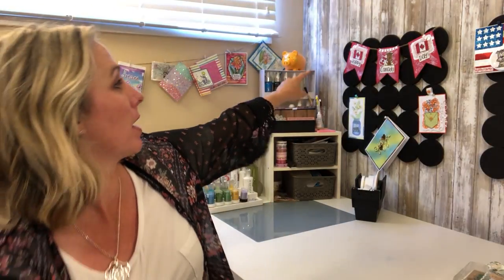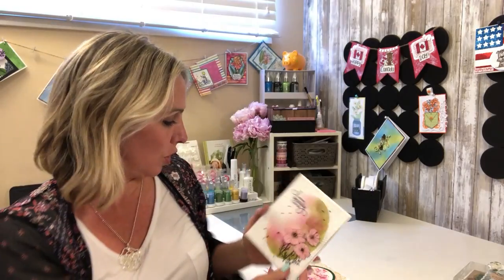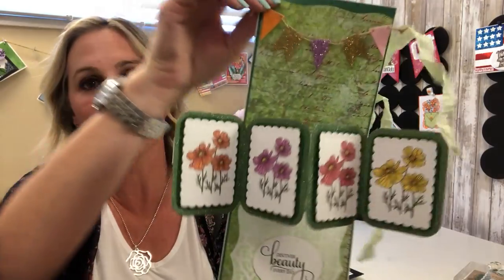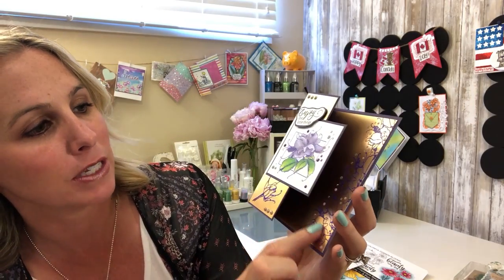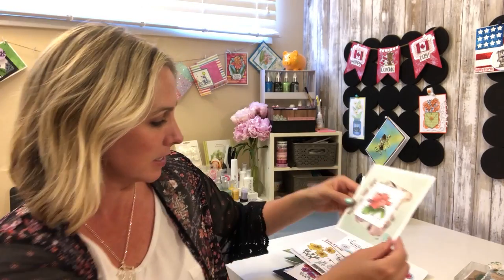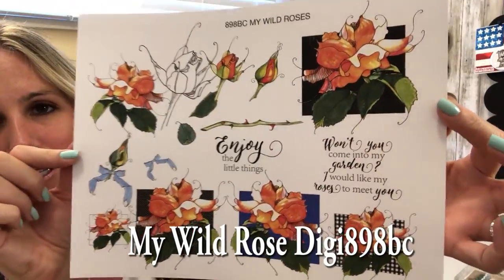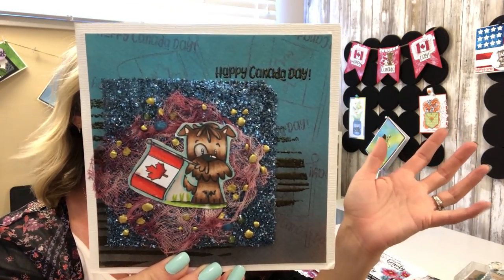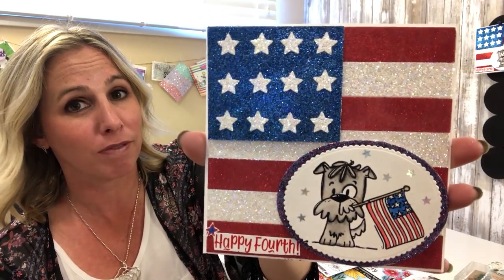June Stamp Reveal 2018